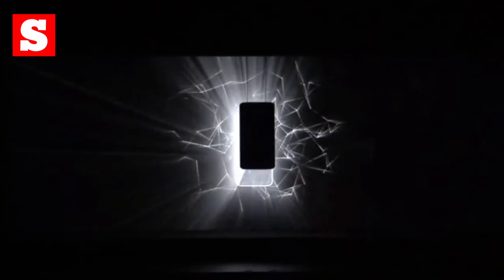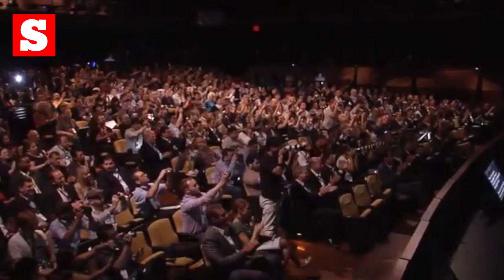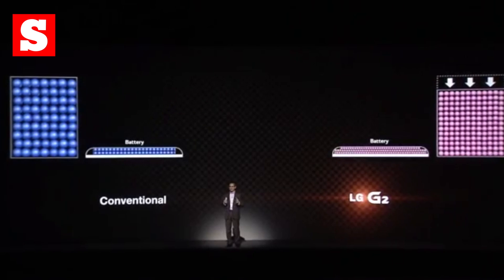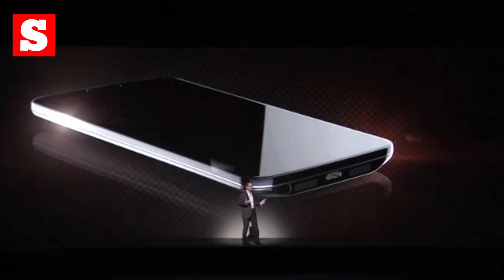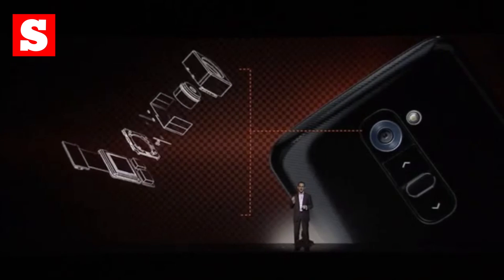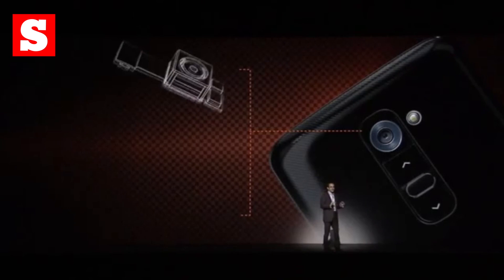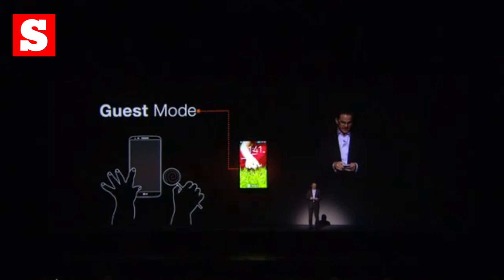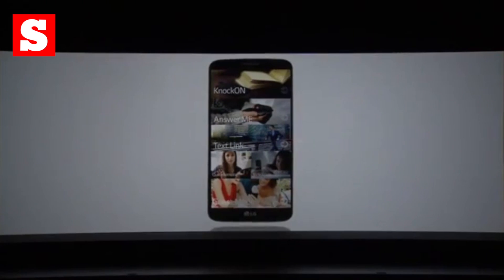LG G2 everything you need to know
The LG G2 wasn't the best-kept secret, but now it's finally official. Here's everything you need to know about LG's new hero handset.

For more on LG, including a full hands-on review of the G2, check out StuffMidEast.com